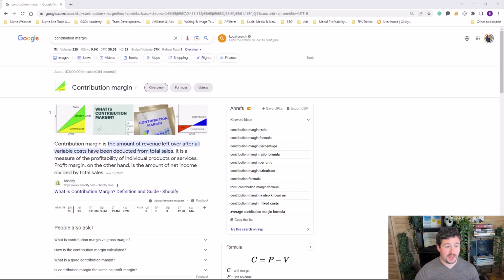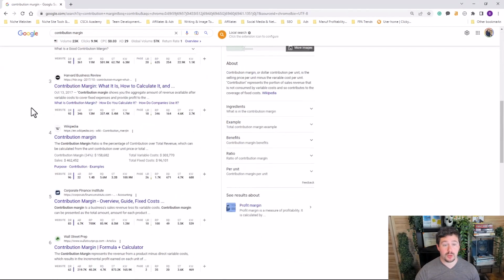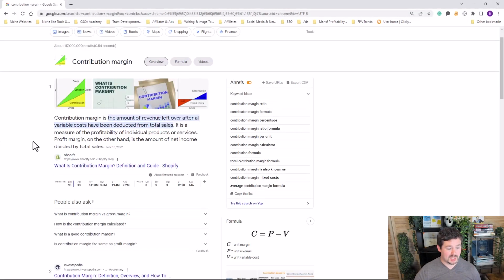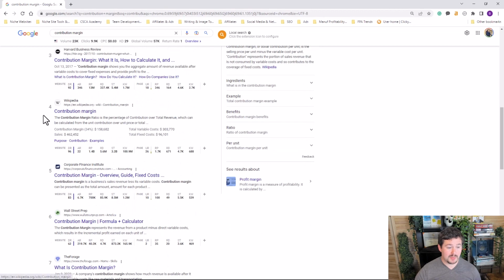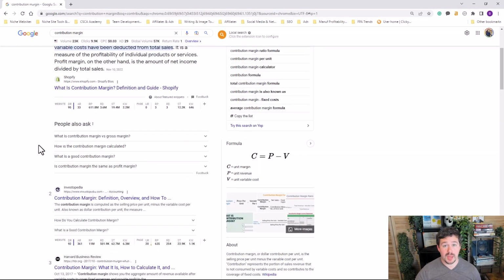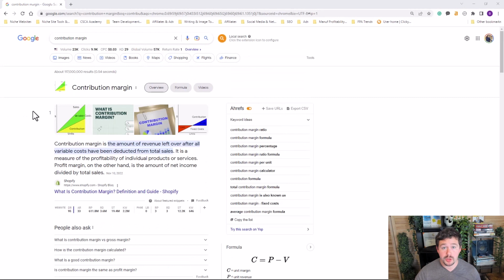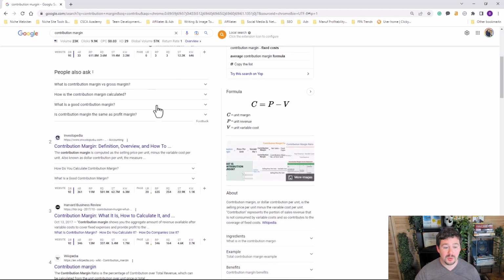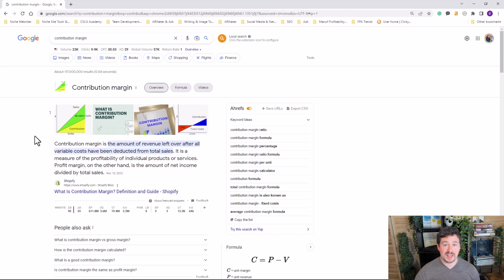AI Assisted Writing - Lesson 2: Keyword Research